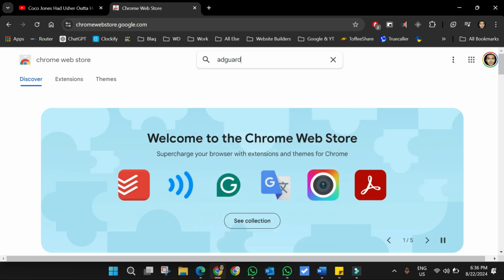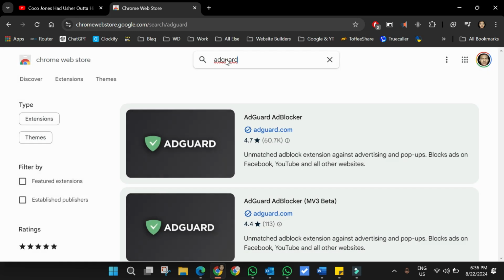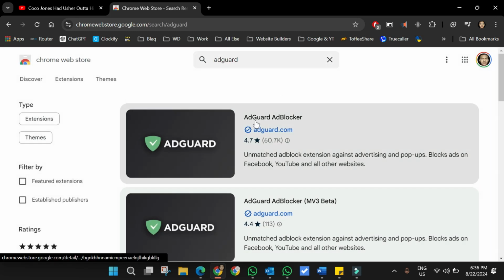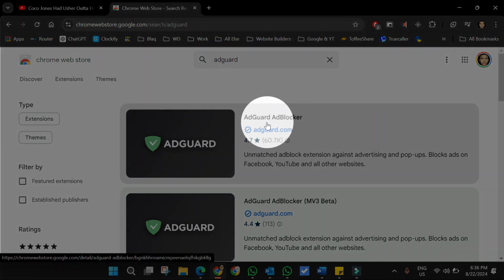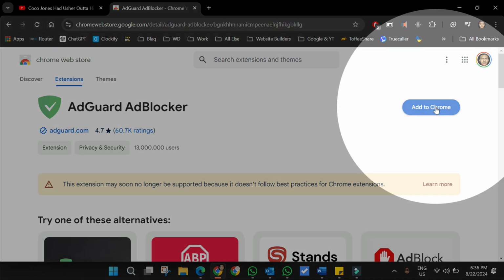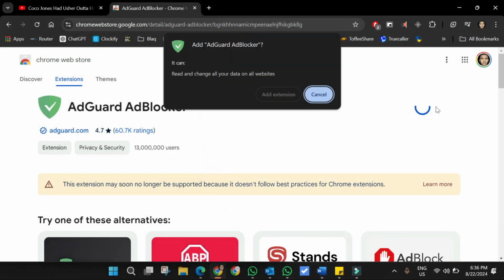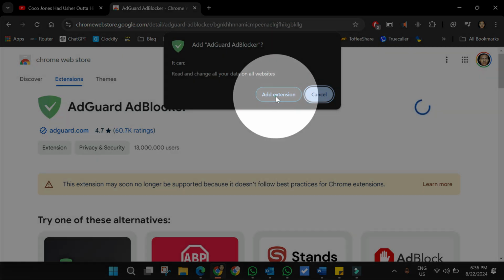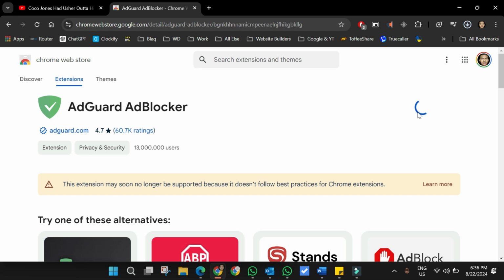How to BLOCK YOUTUBE Video Ads ON Chrome!!! Free!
Tired of those annoying YouTube ads interrupting your videos? In this video, I'll show you the easiest and completely free way to block YouTube video ads on Chrome! No more waiting to skip ads—just pure, uninterrupted viewing. I'll walk you through step-by-step on how to set it up, so even if you're not tech-savvy, you can do it in just a few minutes. Say goodbye to ads and enjoy a smoother YouTube experience.